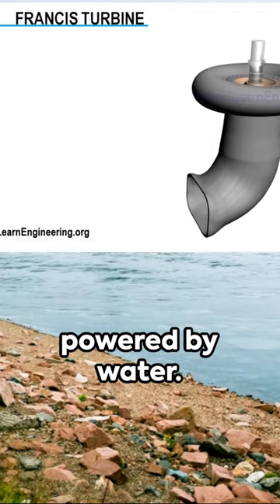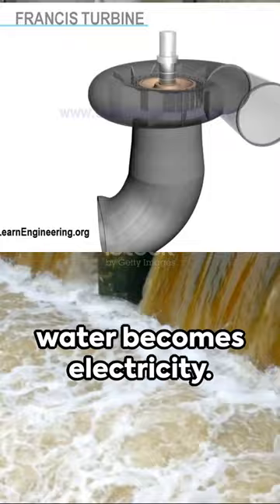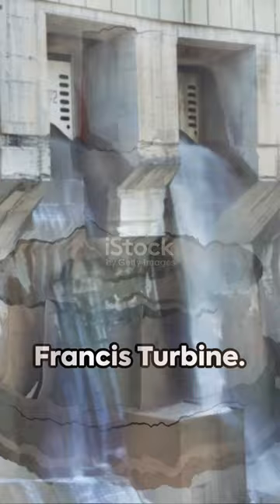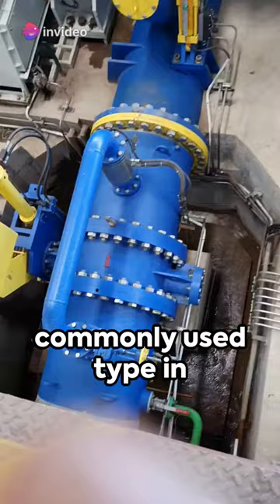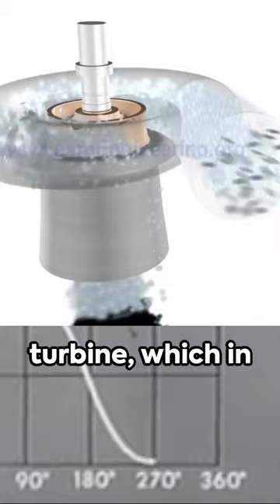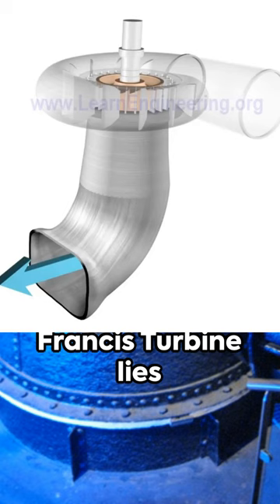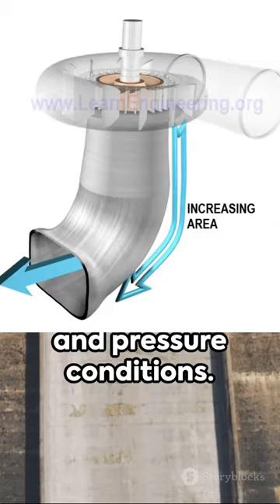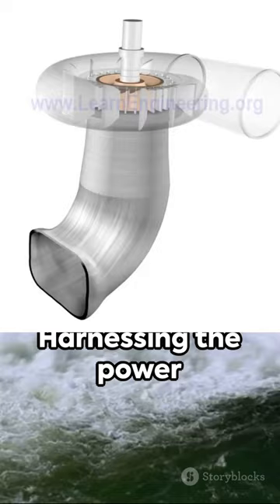Hydroelectric Power: The Francis Turbine Explained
Learn how the Francis turbine works and its role in hydroelectric power generation in this informative short video.

Discover the principles behind the Kaplan turbine, also known as the Francis turbine in Hindi, and understand its function as a reaction turbine. This quick lecture on Francis turbines will give you a better understanding of how hydroelectric power is harnessed.
In this video, we delve into the fascinating world of hydroelectric power plants and demystify the workings of a Francis turbine. Join us as we break down the complex mechanisms behind hydroelectric power generation in a simple and engaging manner.

Learn how water flows through the turbine, turning kinetic energy into electrical power, and explore the crucial role Francis turbines play in generating clean and sustainable energy.

If you're curious about how hydroelectric power plants work or want to understand the importance of Francis turbines in renewable energy production, this video is a must-watch!

OUTLINE:

00:00:00 Hydroelectric Power: The Francis Turbine Explained